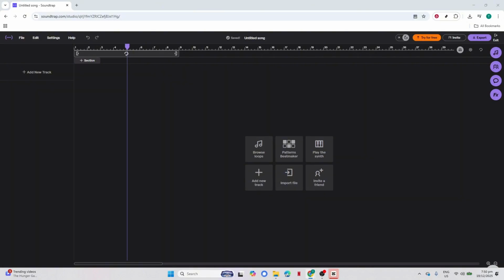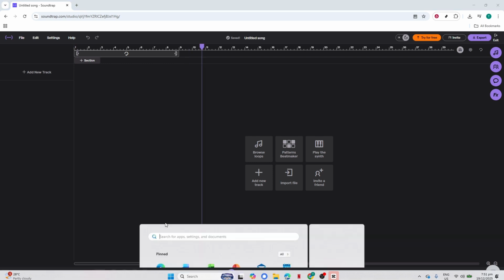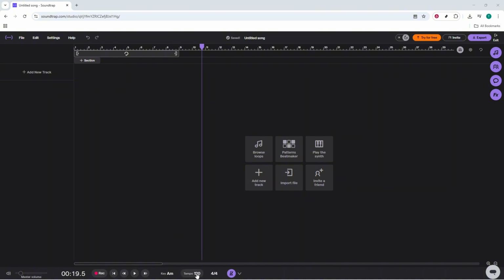How To Make Classical Music On Soundtrap (Full Guide)